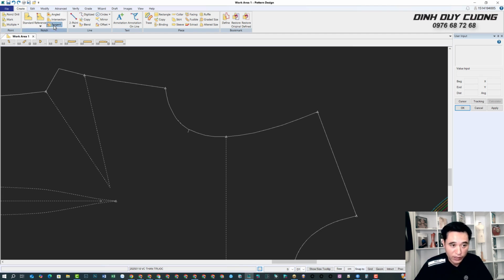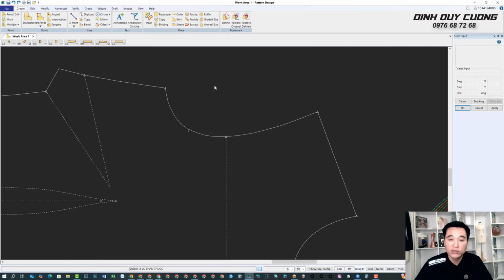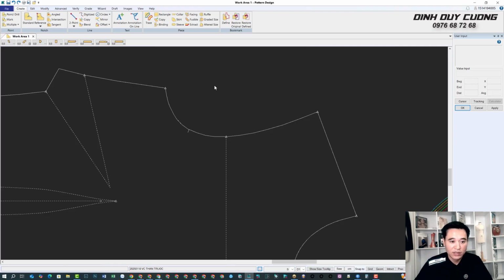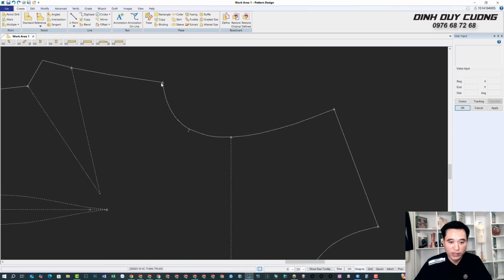Tangent Notch Cannot Be Graded in GERBER ACCUMARK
Are you having issues where a Tangent Notch cannot be graded in GERBER ACCUMARK?
This is a common technical problem when working with notches in pattern grading.
In this video, you’ll learn how to identify the cause and fix the issue quickly.